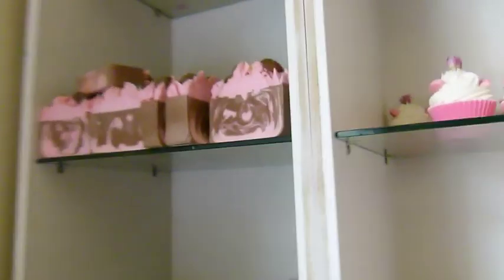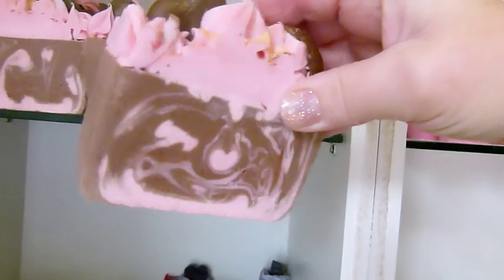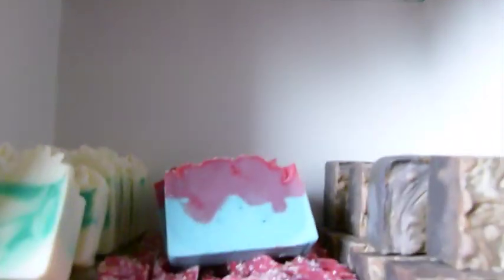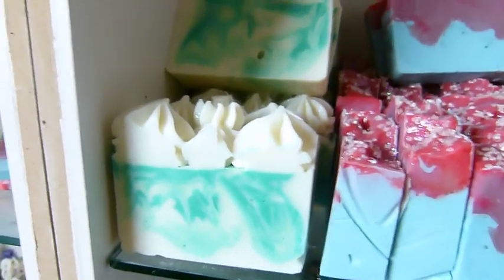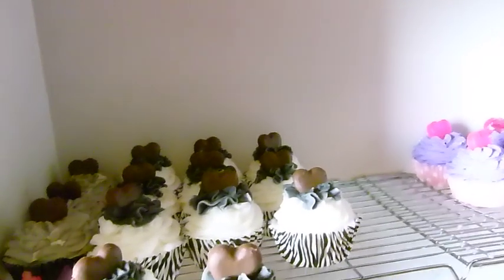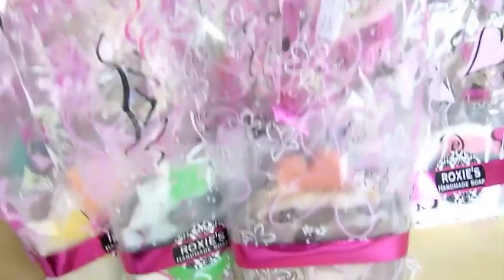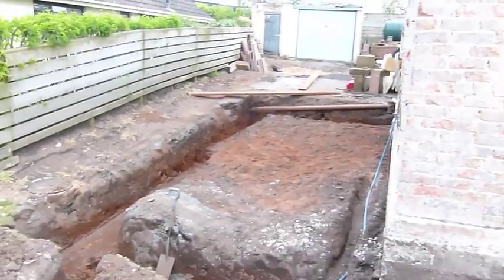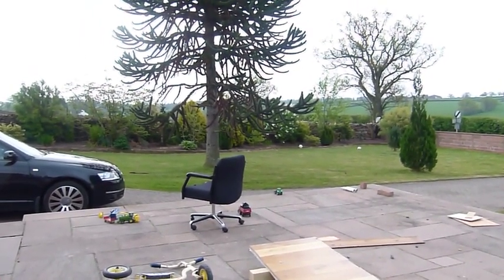Edens Secret - A few things to show. P1000804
If you'd like to buy from Edens Secret you can